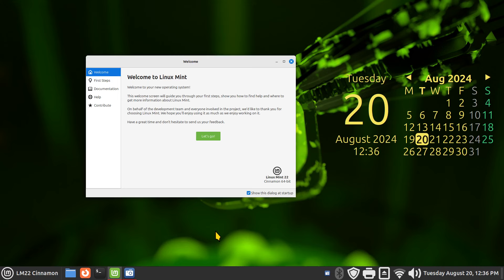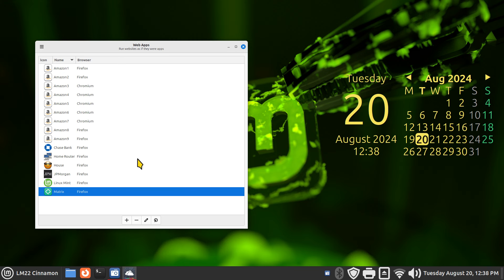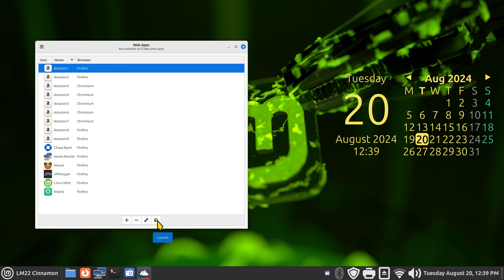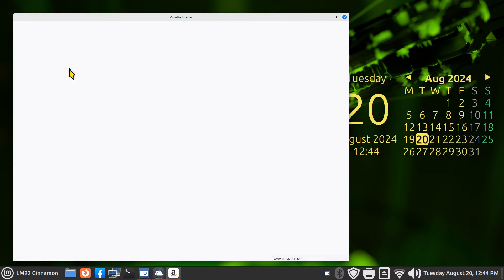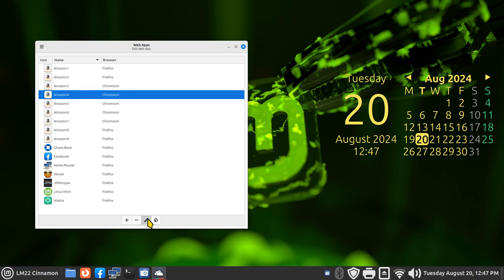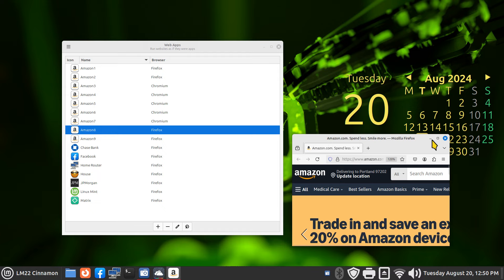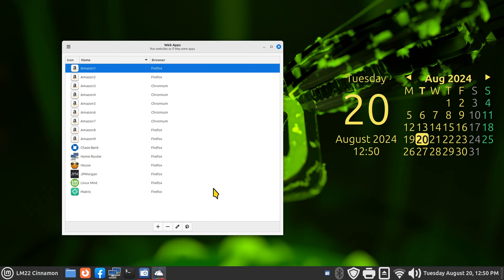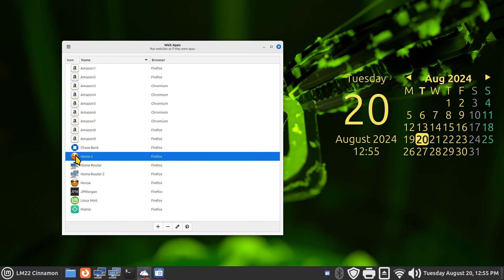Linux Mint 22 - Creating Simple WEB Based Icon's.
Filmed in 1920 x 1080. How to create simple web based icons, home router icon plus tips. Best viewed on a large screen.

0:00 - Intro Linux Mint 22 Web Based Icons
0:05 - Overview
2:22 - How to Tips on Creating WEB Icons
22:11 - Subscribe to Linux for Seniors